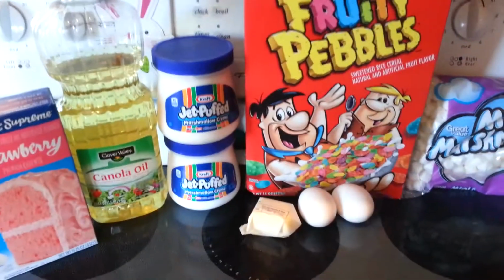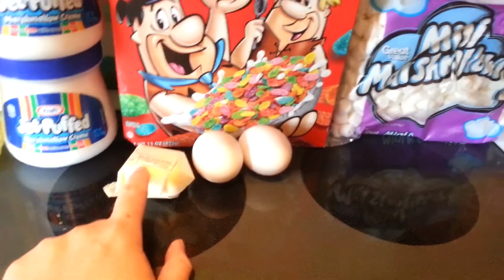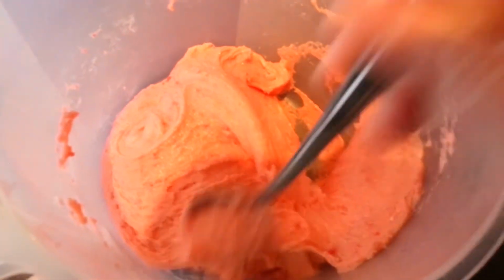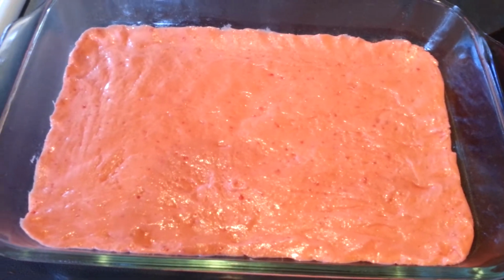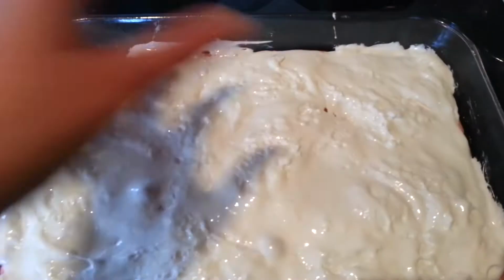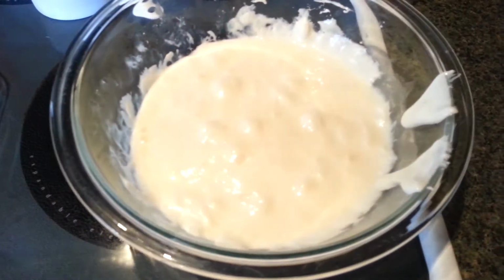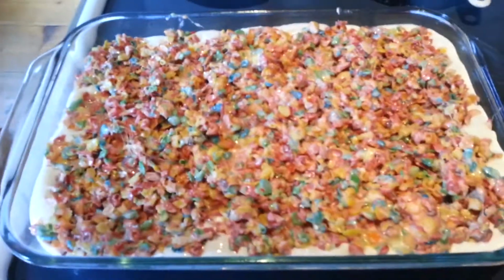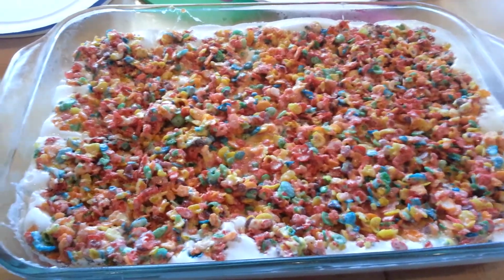Ooey Gooey Bars!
Ingredients:
1 box strawberry cake mix
1/2 cup oil
2- 7 oz containers of marshmallow fluff
3 Tbsp butter
6 cups mini marshmallows
6 cups fruity pebbles

1.  Mix together cake mix, oil, and eggs (you can do this by hand or with a mixer).
2.  Press onto a greased 9x13 baking dish.
3.  Bake at 350 for 10-13 minutes.
4.  Remove from oven and top with marshmallow fluff.  (Spoon it out in sections to cover as much of the cake as you can, then let it sit for a minute or two so it can melt a little.  Then you can spread it very carefully so you do not crumble your cake.)
5.  In a large bowl, melt butter in the microwave, add mini marshmallows and stir to coat.  Put back into the microwave about 45 seconds and stir until smooth.
6.  Add fruity pebbles and stir until coated.
7.  Drop by large spoonfuls over marshmallow fluff layer and spread out.
8.  Firmly press the top layer down to hold things together.
9.  Cover and refrigerate to cool and harden.
10.  Cut into squares or shapes and enjoy!